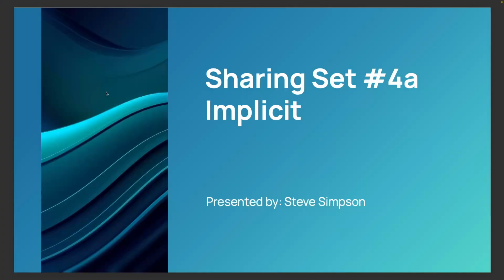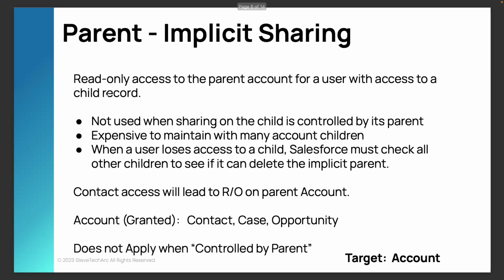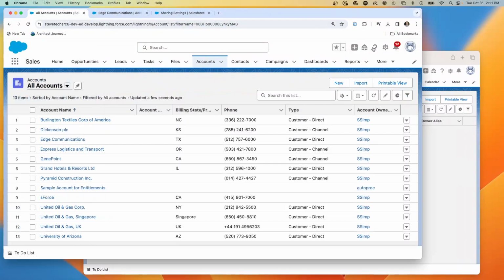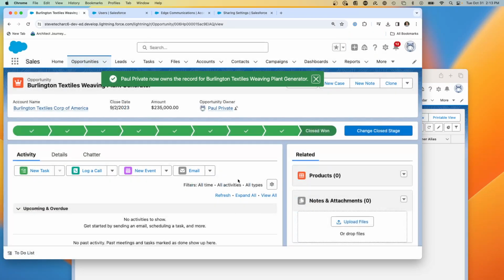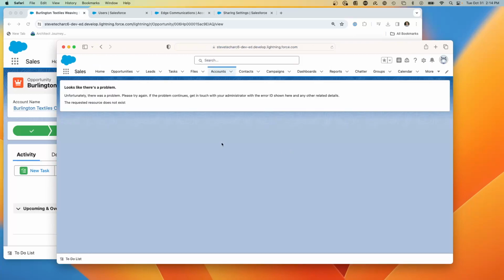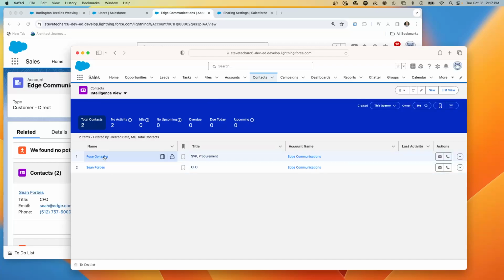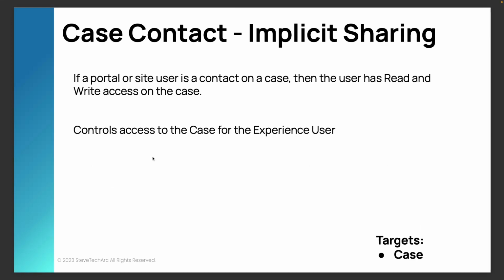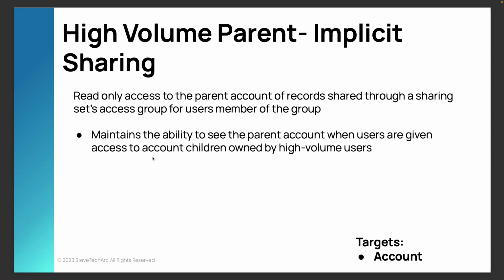Salesforce Security Implicit Sharing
Join this session to dive into Salesforce Implicit Sharing.  Here I will be going through the different mechanisms where Salesforce grants access automatically.

I review the mechanisms and demo some of them.

This video is in the Salesforce Identity and Access Odyssey.

If you want additional details, you can also check out the session with Johann Furmann (CTA)

STA 4.12